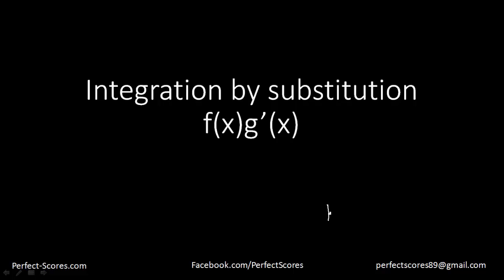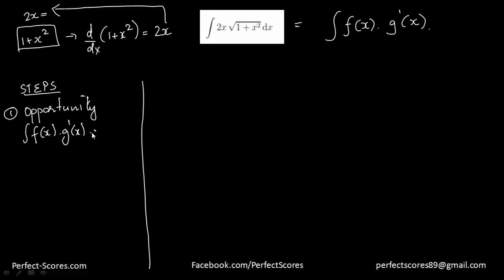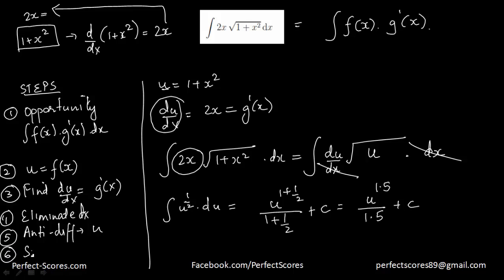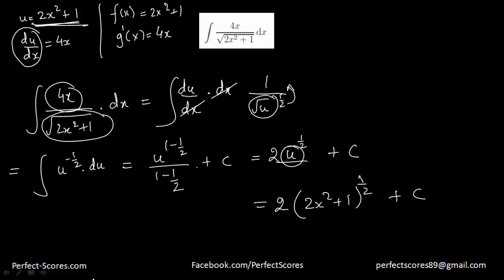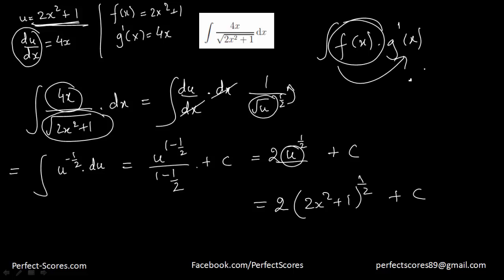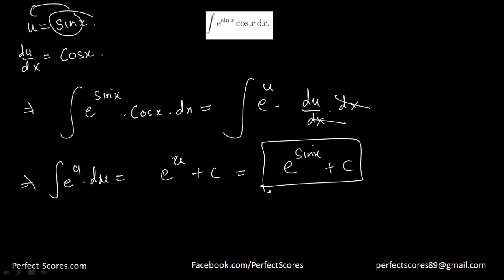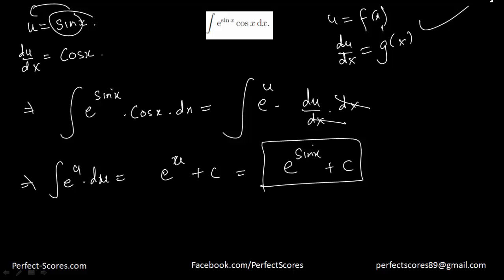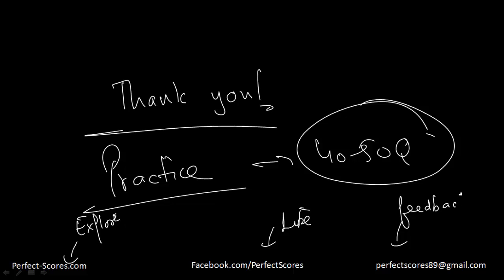Integration by substitution (f(x) g'(x))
This video explains the concept of integration by substitution when the integral is of the form f(x) g'(x). This video is helpful for exams such as IB Math, Edexcel, CBSE and IGCSE.